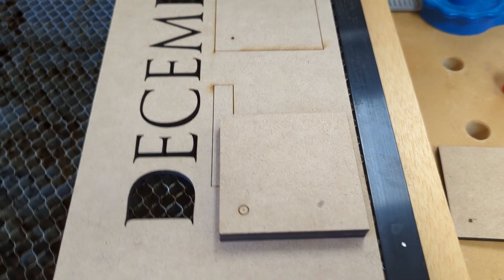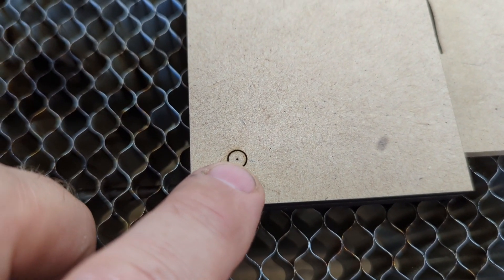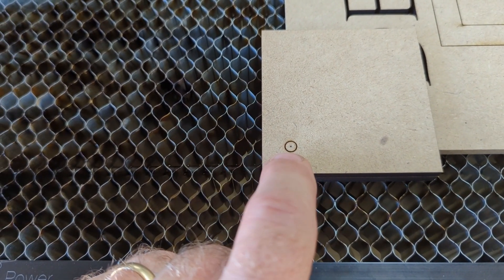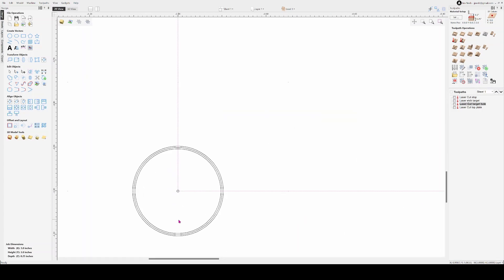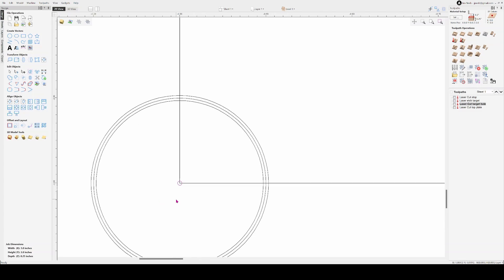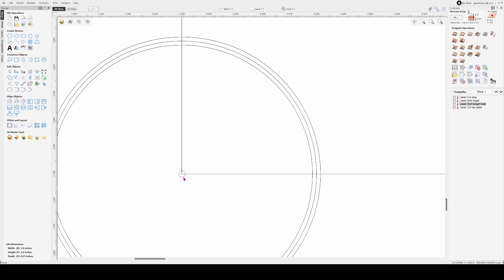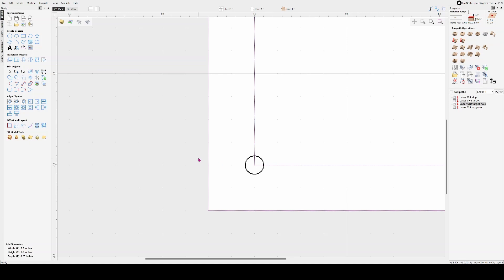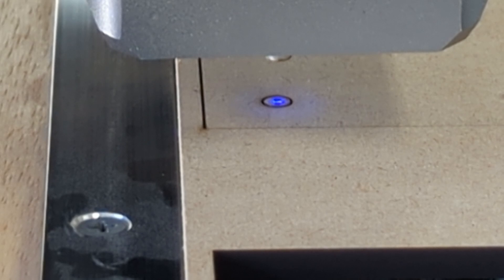Simple and Accurate Blue Laser Edge/Corner Finder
In this video I describe how to build and use a very simple but accurate corner/edge finder for a visible laser.